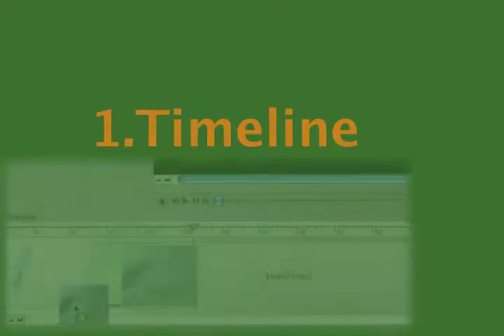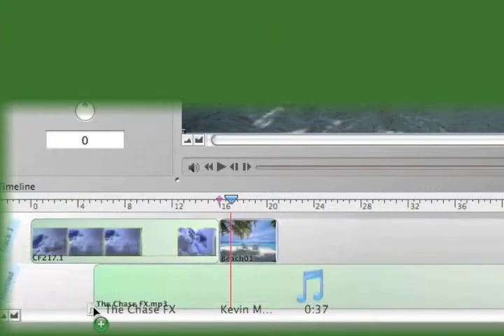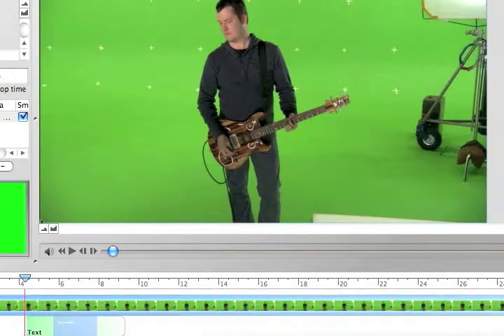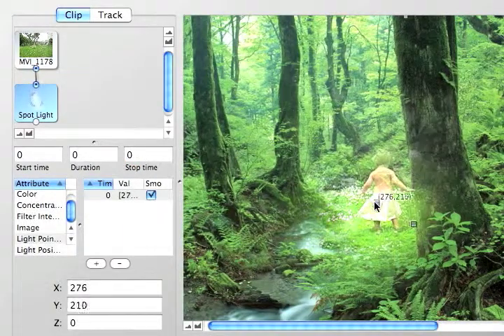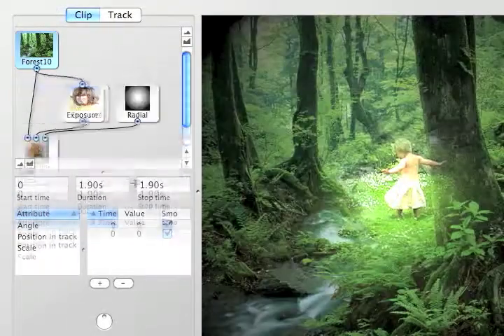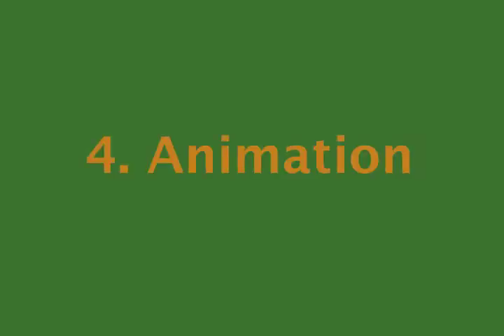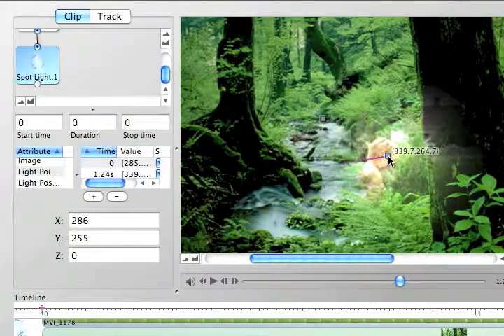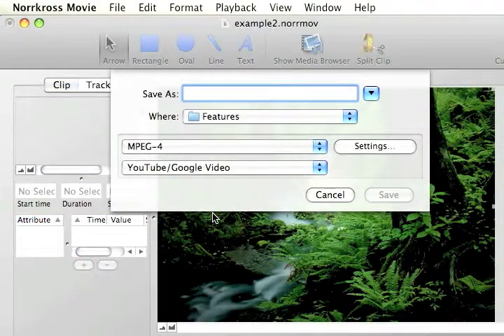VideoCanvas main features